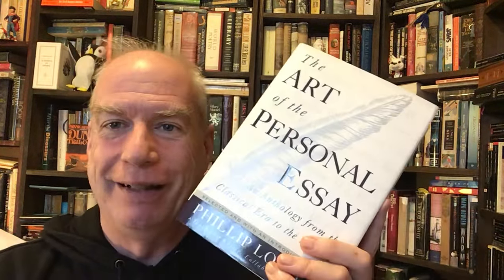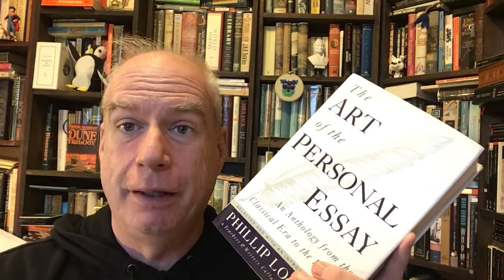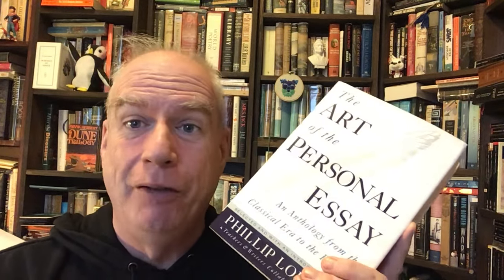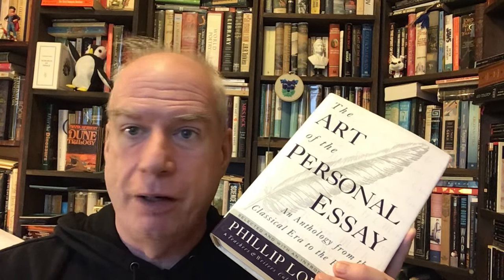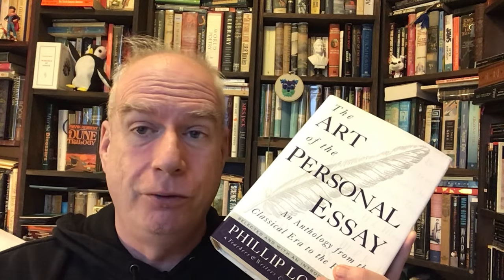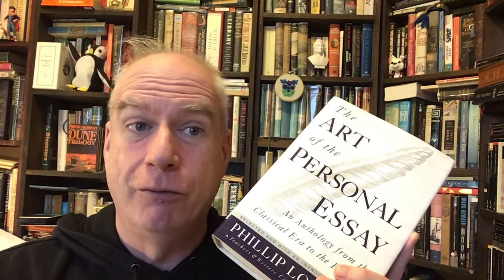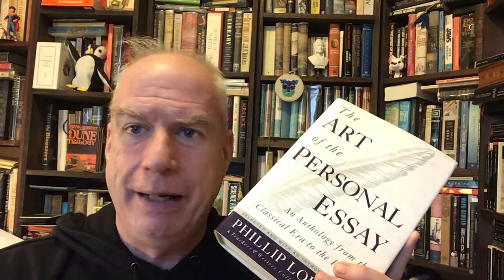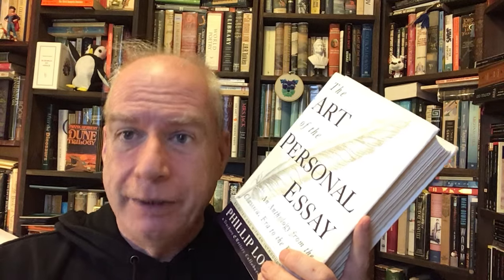Bookshelf Essentials: The Art of the Personal Essay!